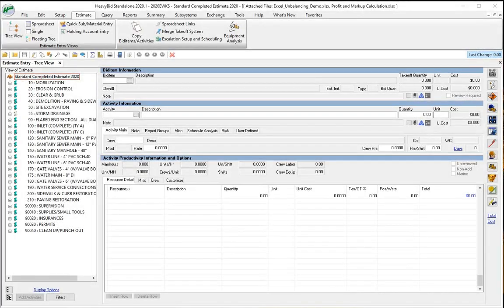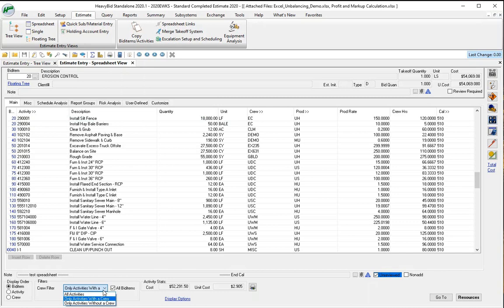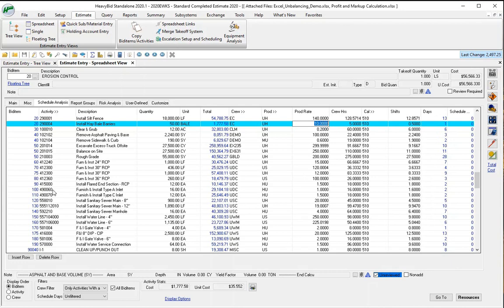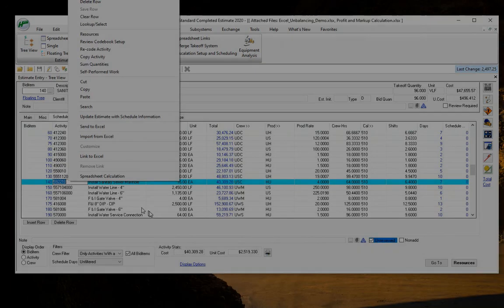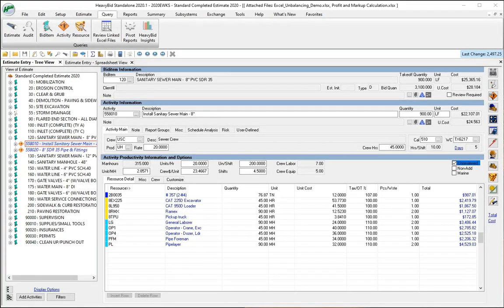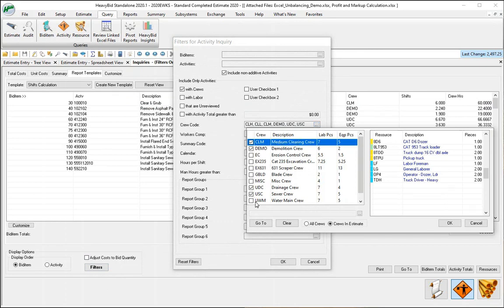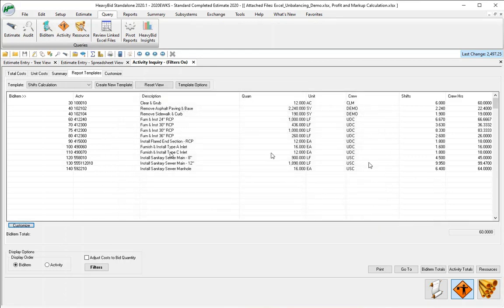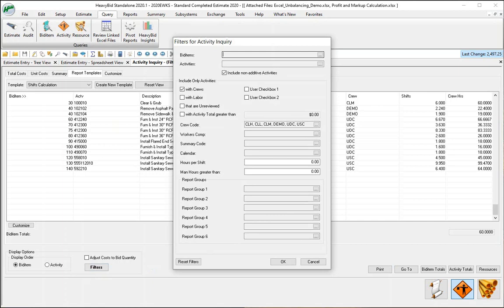HCSS HeavyBid: How to Calculate the Duration of a Project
A quick tutorial on two different ways to calculate the duration of a project.